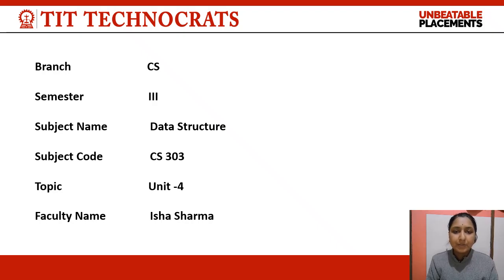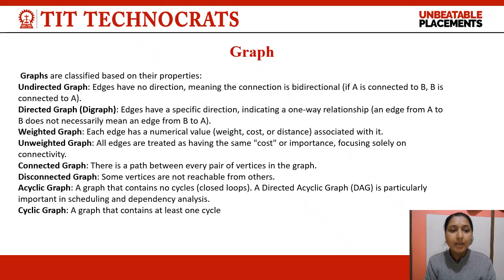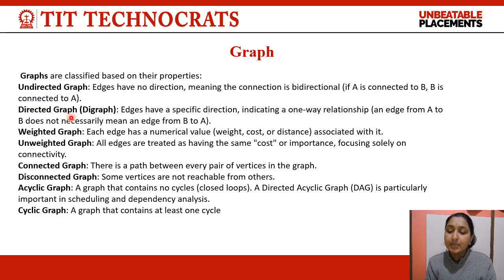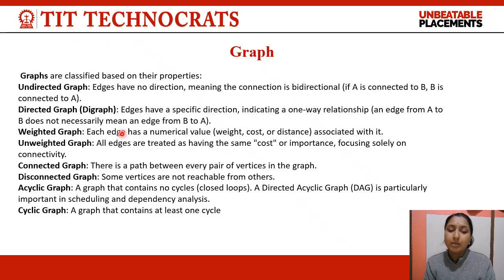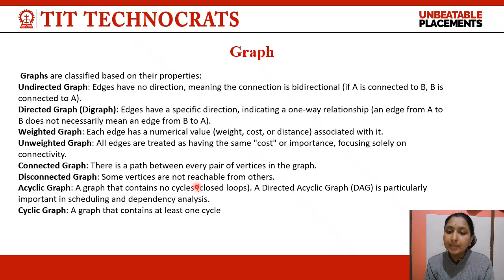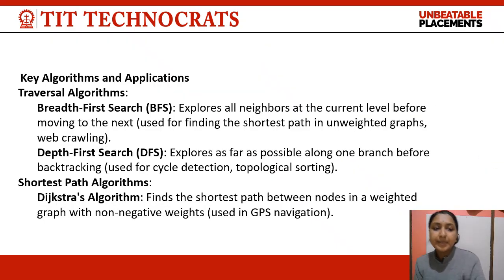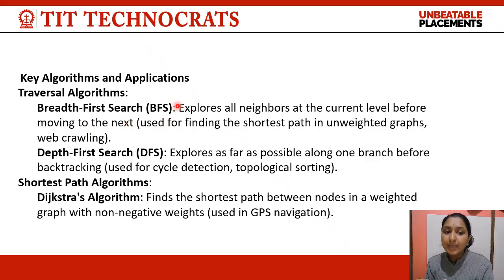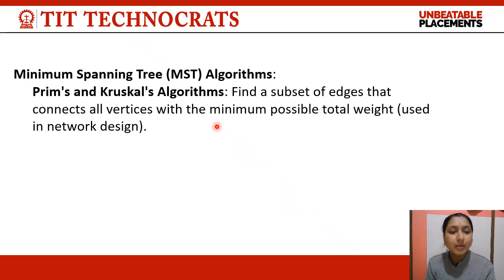Isha Sharma unit 4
This video lecture demonstrates the INtroduction to Graph